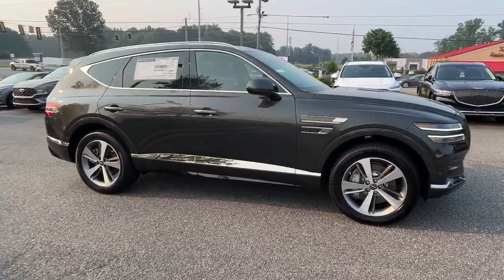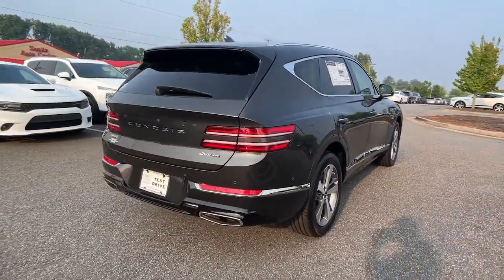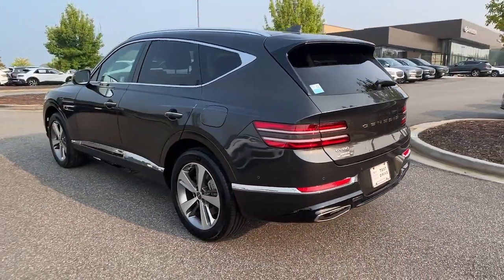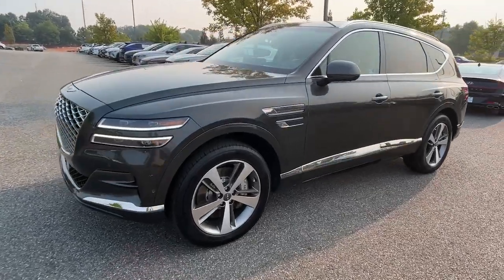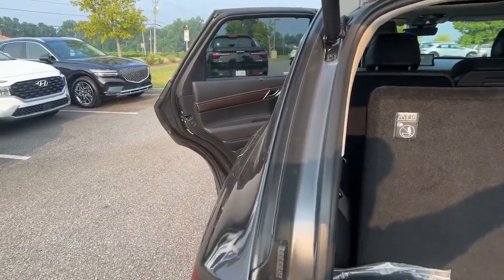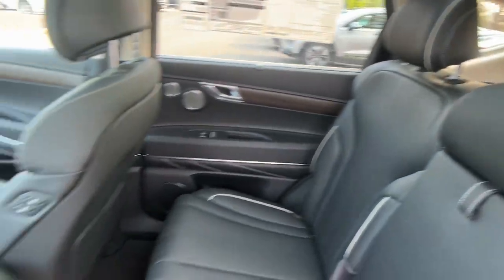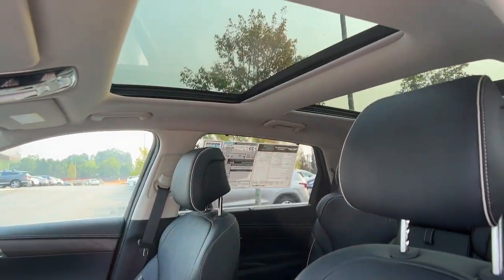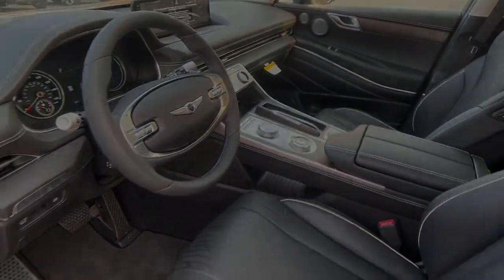2024 Genesis GV80 Cumming, Big Creek, Milton, Sugar Hill, Johns Creek, GA G154692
Makalu Gray New 2024 Genesis GV80 3.5T available in Cumming, Georgia at Hyundai of Cumming. Servicing the Cumming, Big Creek, Milton, Sugar Hill, Johns Creek, GA area.

3.909 Axle Ratio,Wheels: 20 x 8.5J Medium Metallic Gray Alloy,Heated & Ventilated Front Bucket Seats,Leatherette Seating Surfaces,Radio:14.5 Navigation System w/AM/FM/HD Radio,12 Speakers,4-Wheel Disc Brakes,Air Conditioning,Electronic Stability Control,Front Bucket Seats,Front Center Armrest,Navigation System,Power Liftgate,Spoiler,Tachometer,ABS